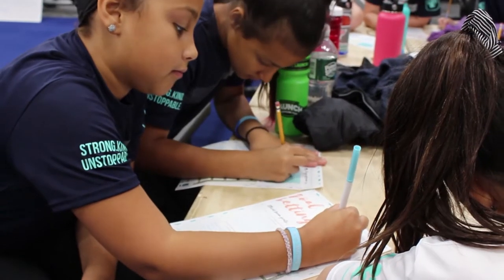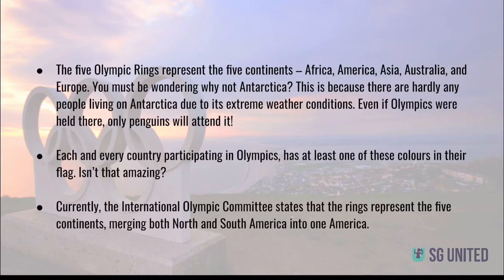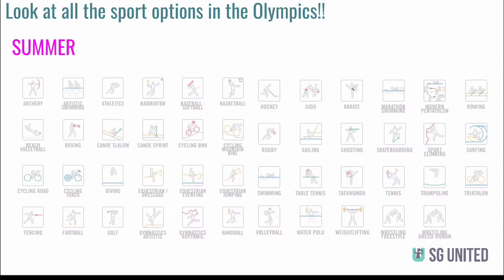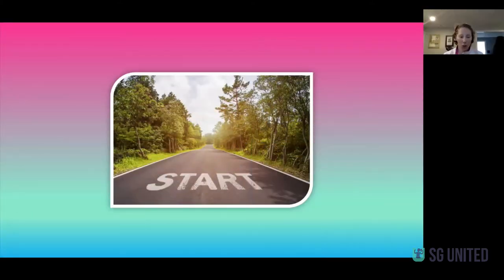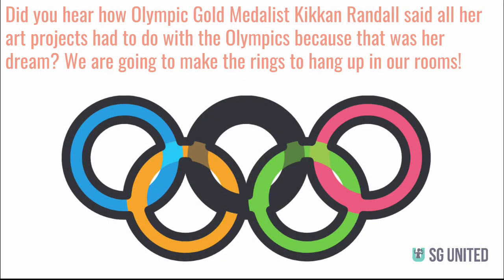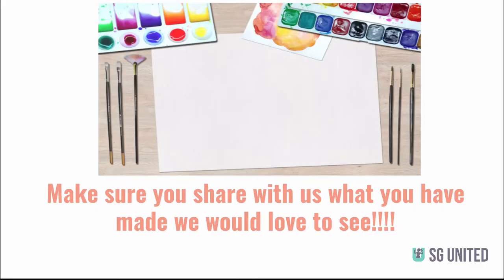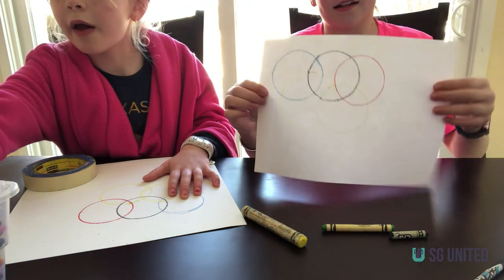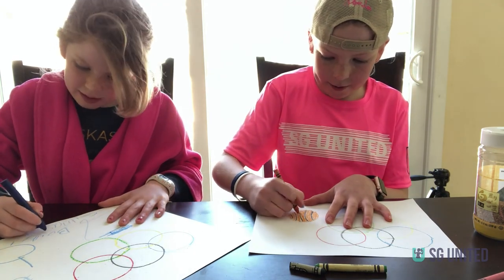Chalk Talk: Goal Setting Part II and Olympic Craft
This week's Chalk Talk incorporates a mini lesson on the Olympic rings and a craft to do at home as well as reflection from Kikkan Randall's chalk talk last week on setting big goals and sharing it!

You can also find additional goal setting worksheets from the book, A Strong Girls' Guide to Being, to print off